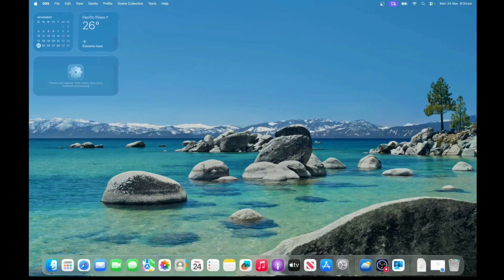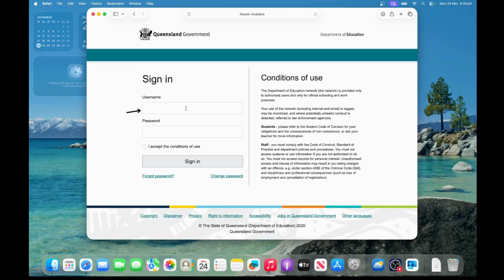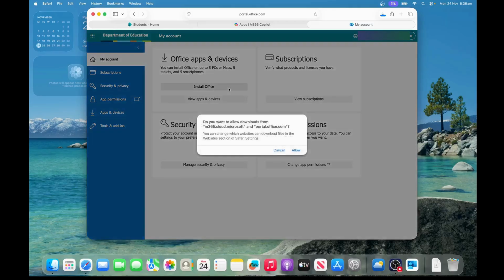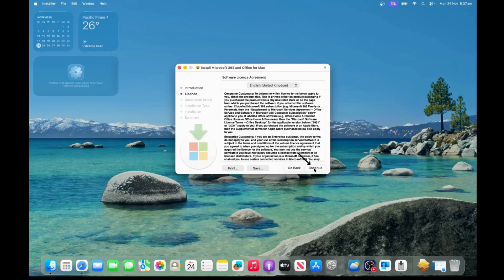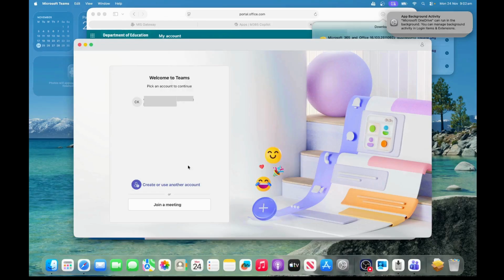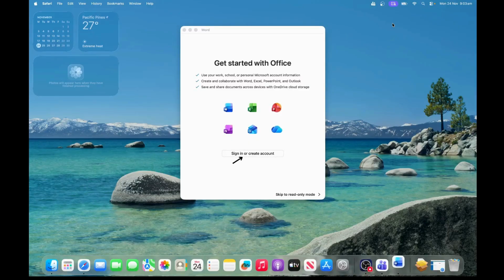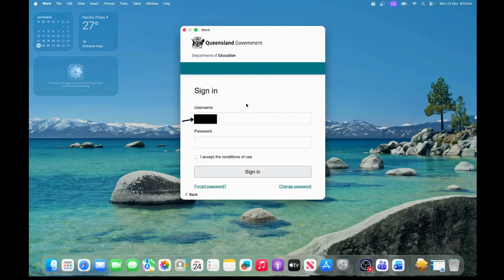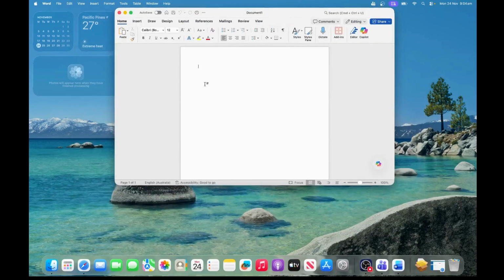Mac Office Install.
Instructions for how to install Microsoft Office on your Mac computer.